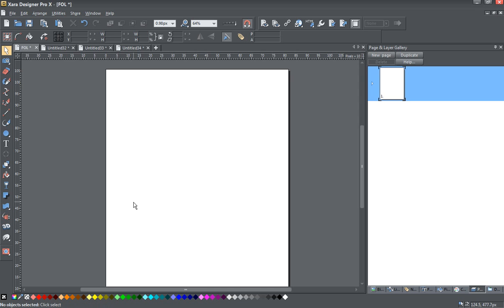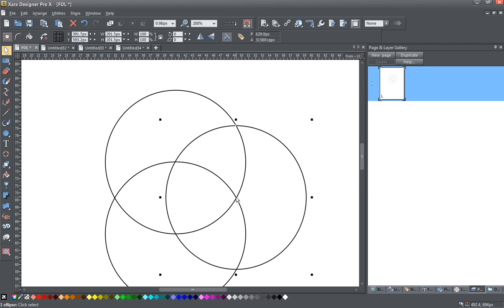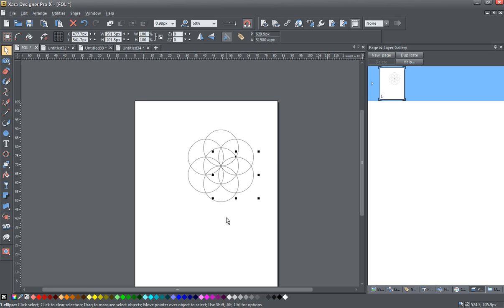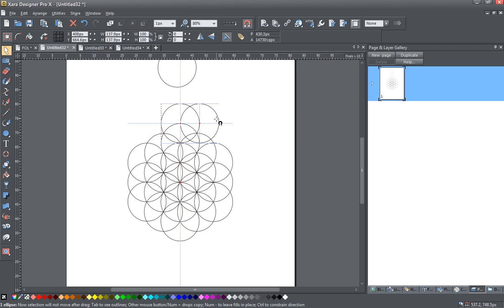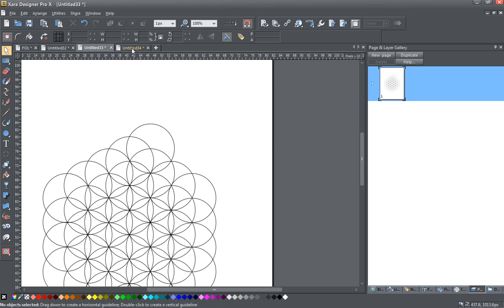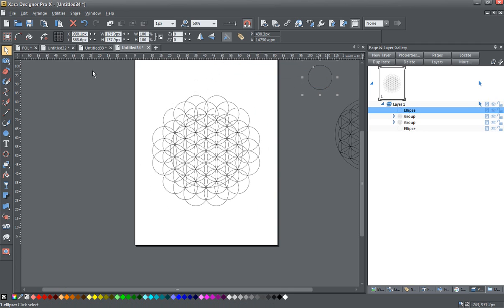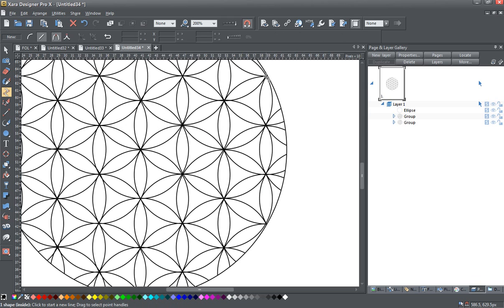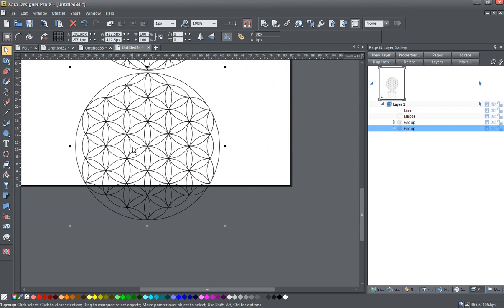Creating the Flower of life in Xara Designer Pro X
A method of creating a flower of life symbol in Xara Designer pro following the classic theory of the symbol and the symbols that are found inside the flower.